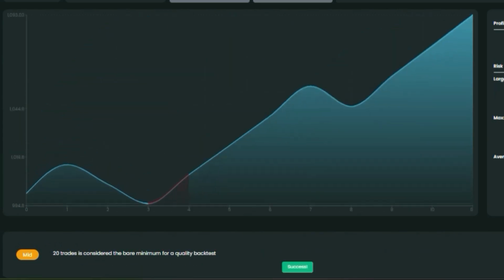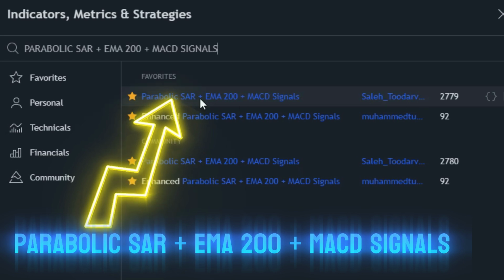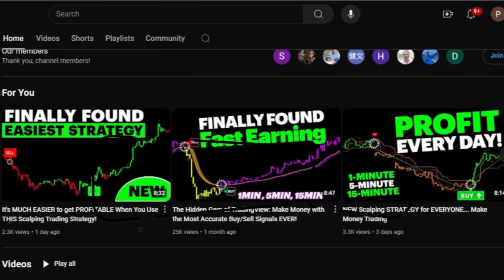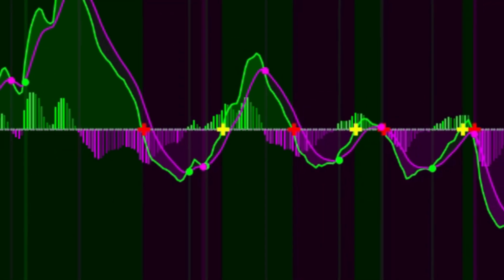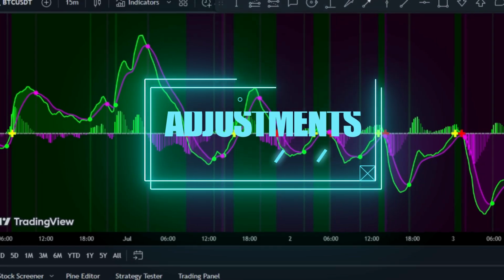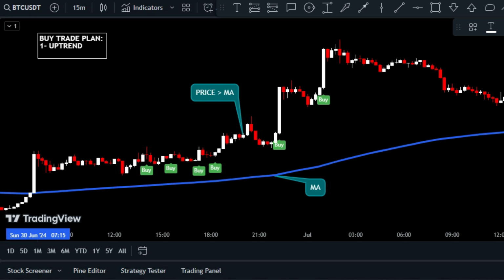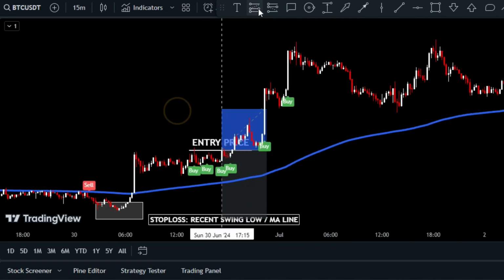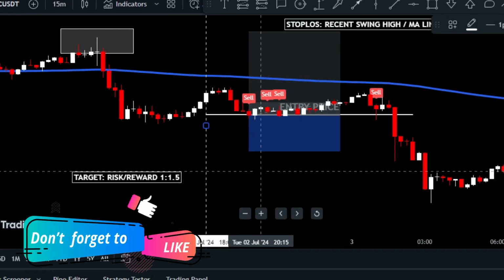Top FREE TradingView Indicator for 2024: BEST Buy/Sell Signals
Discover the ultimate tool to enhance your trading strategy with our Top FREE TradingView Indicator for 2024! In this video, we dive deep into the BEST Buy/Sell signals that will help you maximize profits and take your trading game to the next level. Whether you’re into Forex, Crypto, or Stocks, this indicator is a game-changer for all traders.

🚀 Scalping Trading Strategy: Learn how to implement a powerful scalping trading strategy that can boost your earnings in no time. We’ll show you step-by-step how to use this indicator to make quick, profitable trades.

💰 Maximize Profits: Discover the secrets to maximizing your profits with our top-rated buy and sell indicator. We’ll share tips and tricks to help you make informed decisions and stay ahead of the market.

📈 Buy and Sell Indicator: Get an in-depth look at how this buy and sell indicator works and why it’s the best tool for traders in 2024. We’ll cover everything you need to know to get started and make the most out of this powerful tool.

Join TradeGenius as we explore the Top FREE TradingView Indicator for 2024 and reveal the BEST Buy/Sell signals to enhance your trading strategy. Don’t miss out on this opportunity to make money trading and achieve your financial goals.

Top FREE TradingView Indicator for 2024: BEST Buy/Sell Signals is your go-to guide for mastering the art of trading. Whether you’re a beginner or an experienced trader, this video will provide you with valuable insights and practical advice to help you succeed.